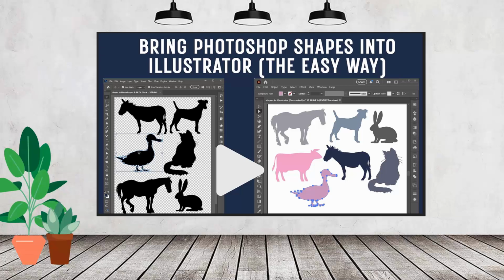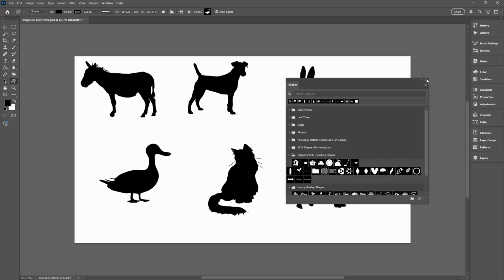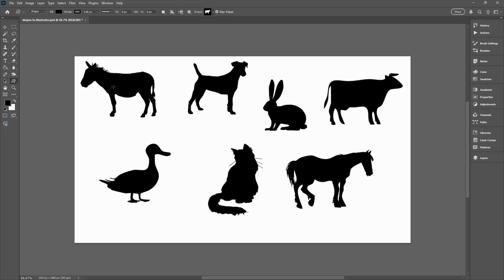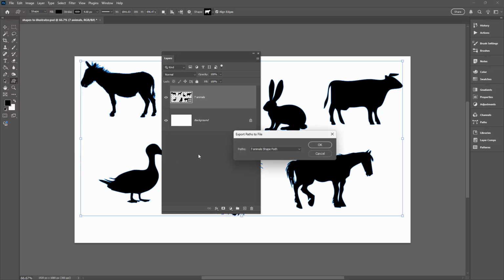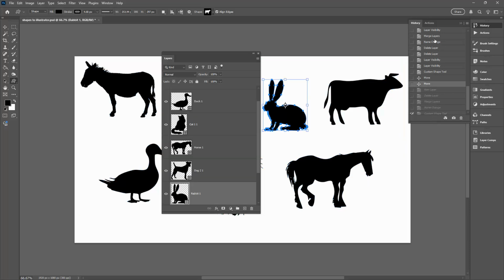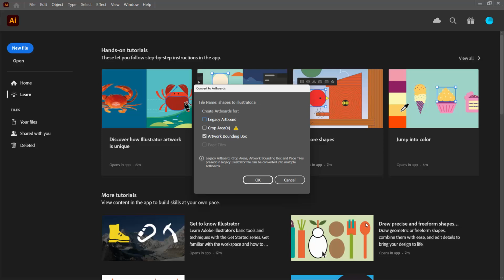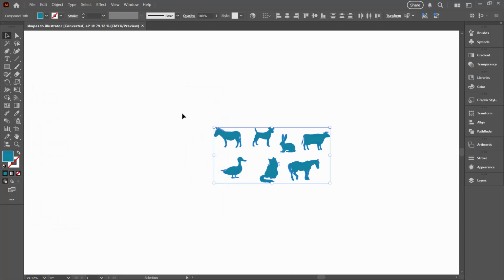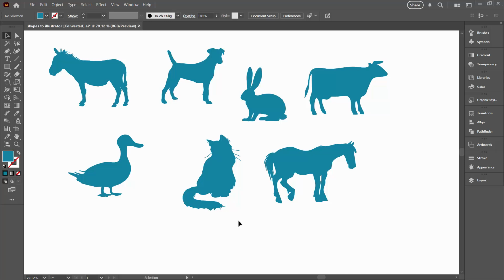Transfer Photoshop Shapes to Illustrator Step by Step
Do you want to use Photoshop shapes inside Illustrator without redrawing them, losing quality, or needing to image trace them? In this video, I’ll show you how to take shapes from Photoshop and export them for use in Illustrator as fully editable vector objects.
You may already know that Illustrator doesn’t have a built in shape library like Photoshop does, but with this simple trick, you can easily transfer your favorite shapes to Illustrator to use in your designs. This is a huge time saver for anyone working across both programs.
I'll show you step by step how to:
✔️ Export Photoshop shapes properly
✔️ Import them into Illustrator
✔️ Keep them fully editable as vectors
Whether you’re a beginner or an experienced designer, this workflow will improve your efficiency and unlock new creative possibilities.

IF YOU LIKED THIS VIDEO YOU MAY LIKE THESE SIMILAR VIDEOS:
Illustrator: Easy Fix for Scaling Problems! Why Your Shapes Resize Wrong and How to Fix It!
Illustrator: 1 Click Color Swatches with HEX & RGB Info ► Illustrator: 1 Click Color Swatches with HEX & RGB Info